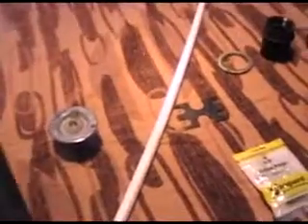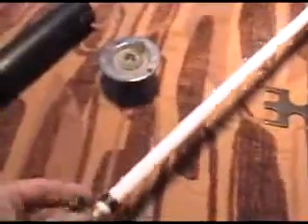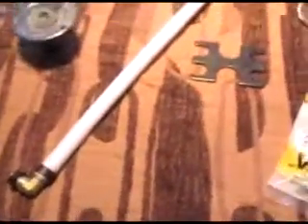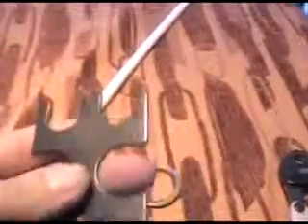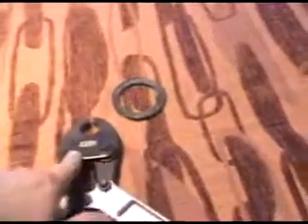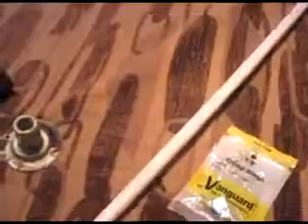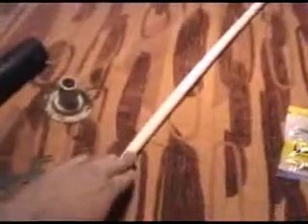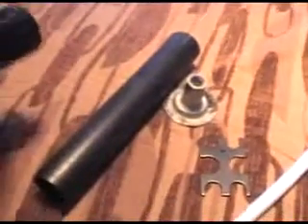Plumbing Part 1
Renovation of a 1997 Fleetwood Tioga Class C RV.  This is the first part covering the plumbing